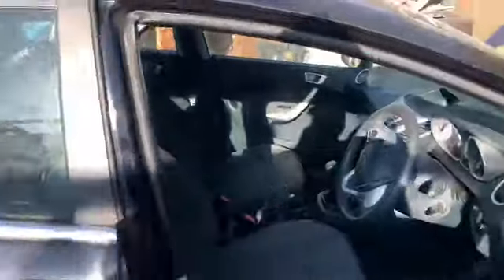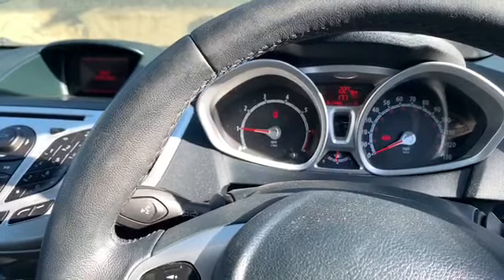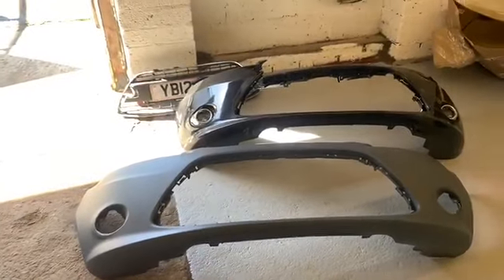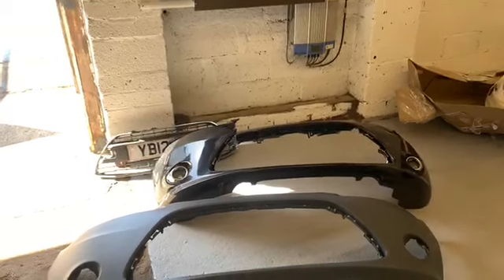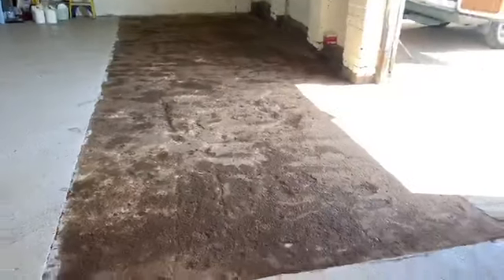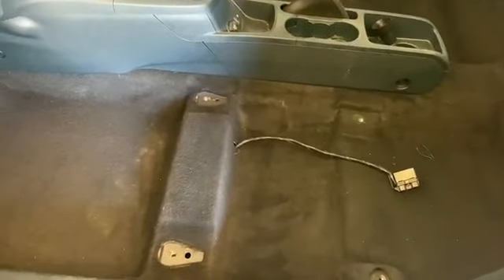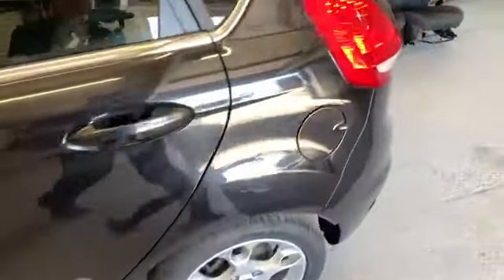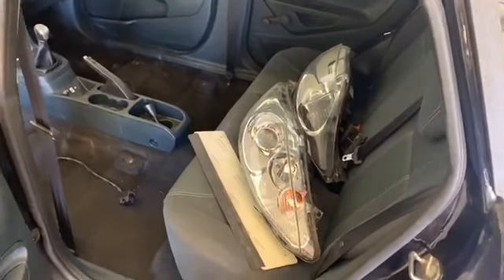COPART SALVAGE FIESTA ZETEC PT 1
Hi guys
Copart salvage fiesta zetec pt1
In this episode i get the fiesta running and up to temperature then give it a clean out side .
Then i move it in the new lockup and start the front end strip down getting the bumper off and taking a look any damage be hide it .
Then i get the new bumper ready and take to the paint shop .
I move on to the seats and take them out of the car ready to be cleaned.

Resurwreck autos uk